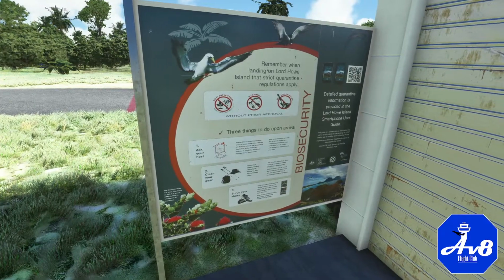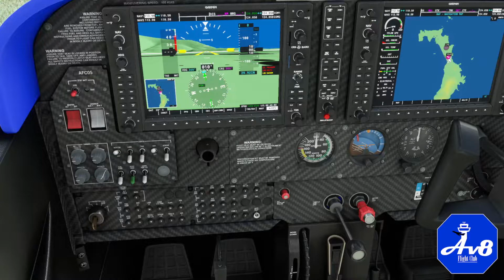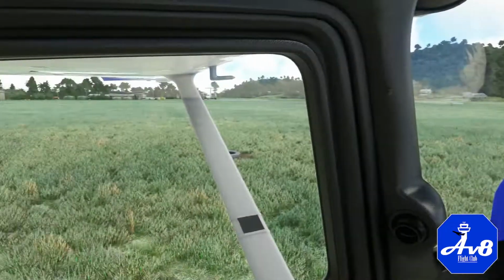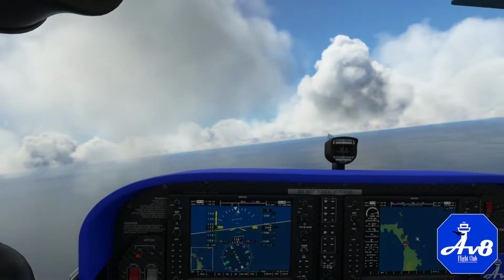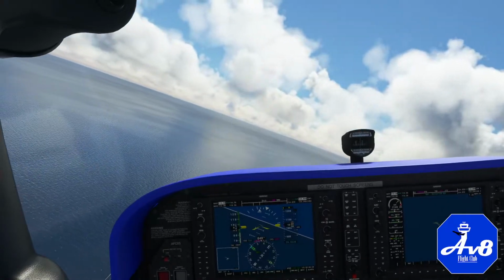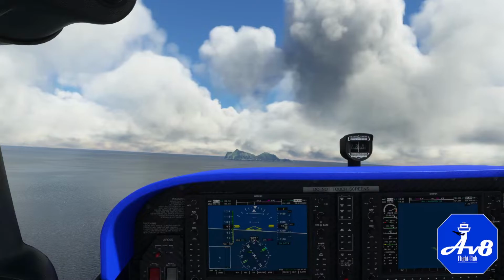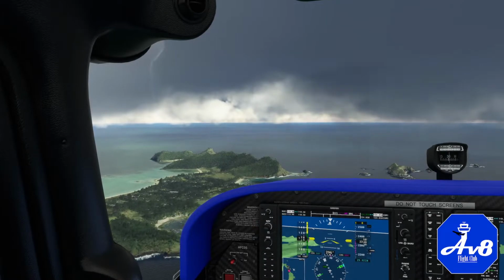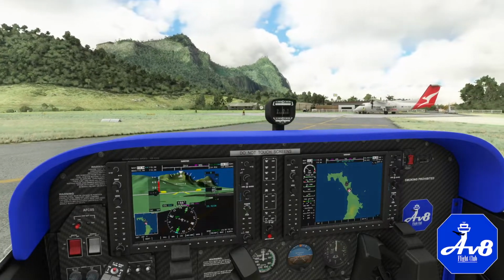Lord Howe Sightseeing Tour 2022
Join us in a sightseeing of Lord Howe in the Cessna 172